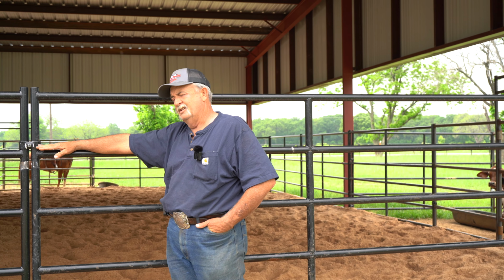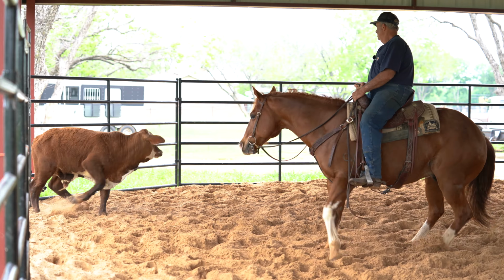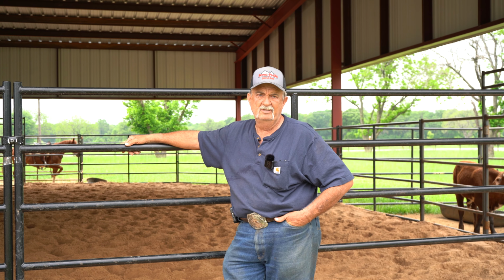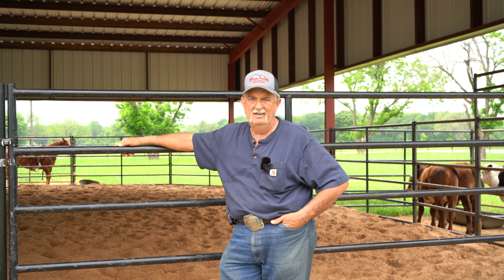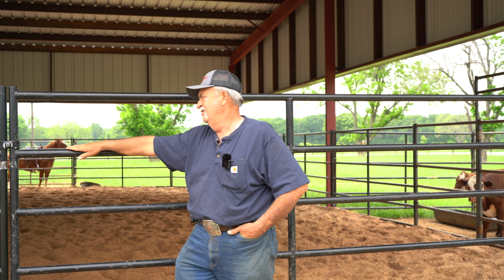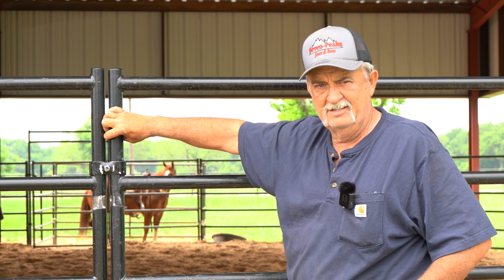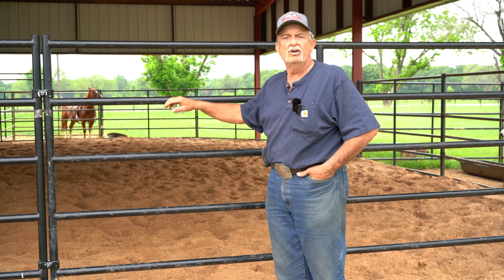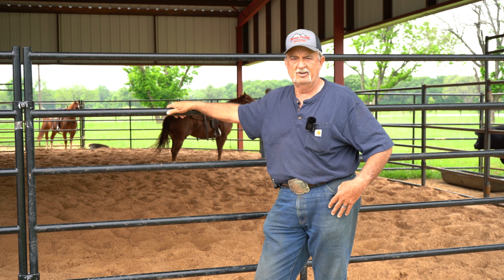Building a Horse Riding Arena 🐴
Looking for horse panels that are strong and versatile? 🐴💪

Andy Carter, owner of AMC Cowhorses in Fort Worth Texas, went through the trials of your average panels.

He needed something more reliable and functional for his program! He chose Seven Peaks Fence and Barn because he needed something that could withstand both his young horses in training and the cattle they use on a daily basis.

That’s when he decided to go with our 6ft, 6-rail, heavy-duty panels, so he and his team could train horses in a secure and reliable environment.

Whether you need a riding arena, round pen, corral, horse stall, paddock, stall run, or pasture, we have the fencing for you!

🐴🐮For more information on horse and livestock fencing products and pricing visit our